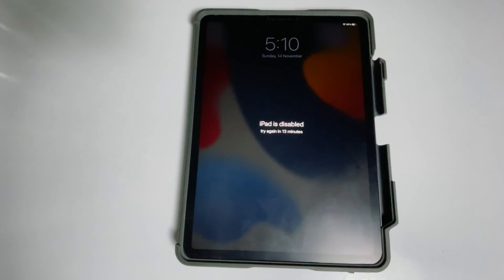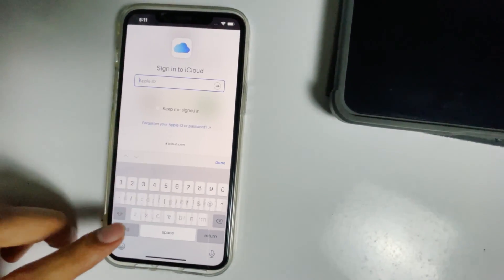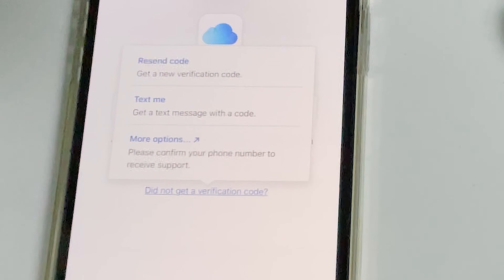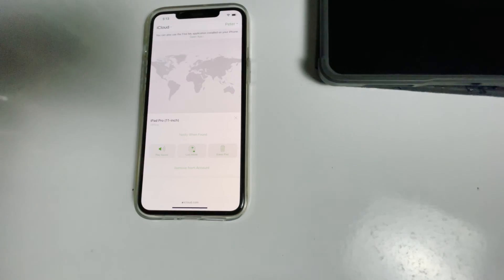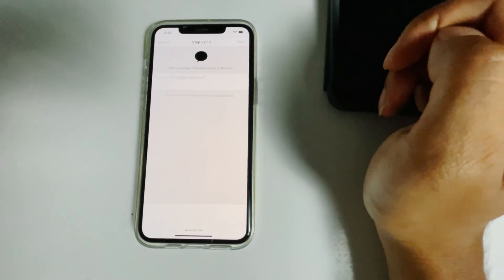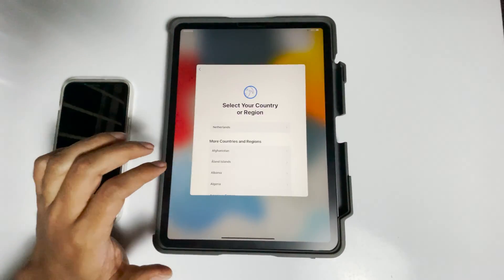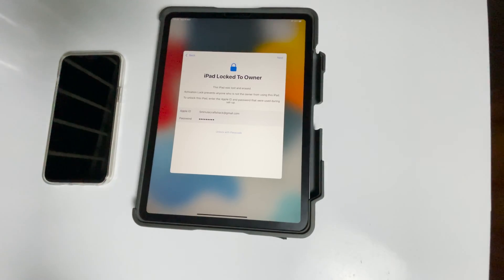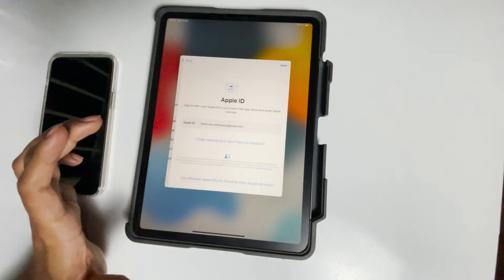Fix "iPad is Disabled Connect to iTunes" without COMPUTER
This Tutorial will guide you on how to Fix "iPad is Disabled Connect to iTunes" without Computer, PC, or iTunes.

This works for :
Apple iPad 9.7(2017)
Apple iPad mini Wi-Fi
Apple iPad 4 Wi-Fi + Cellular
Apple iPad mini Wi-Fi + Cellular
Apple iPad 4 Wi-Fi

This video can also help those who have following questions:

how to fix iPad is disabled connect to itunes without pc
how to fix iPad is disabled connect to itunes without computer
how to fix iPad is disabled connect to itunes without iTunes
how to fix iPad is disabled connect to itunes without Passcode
how to fix iPad is disabled connect to itunes without password